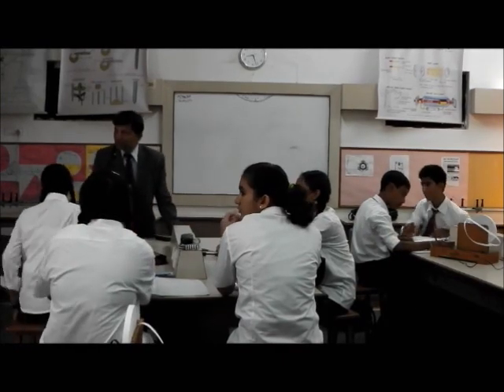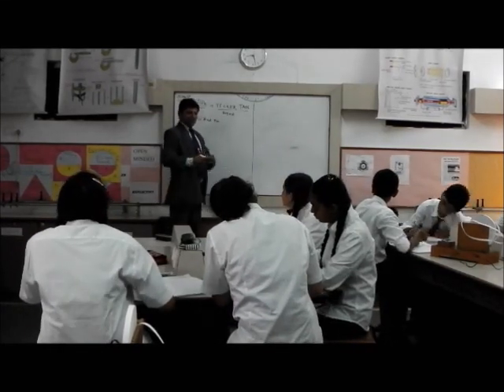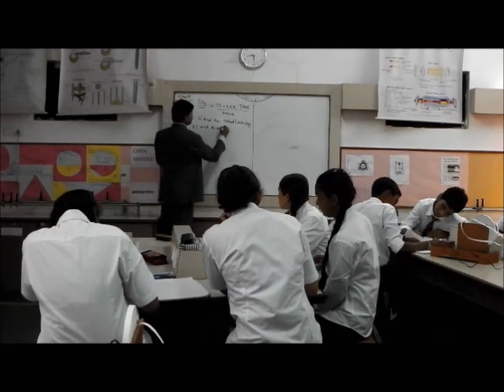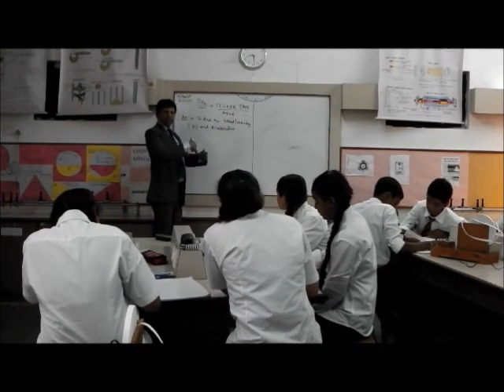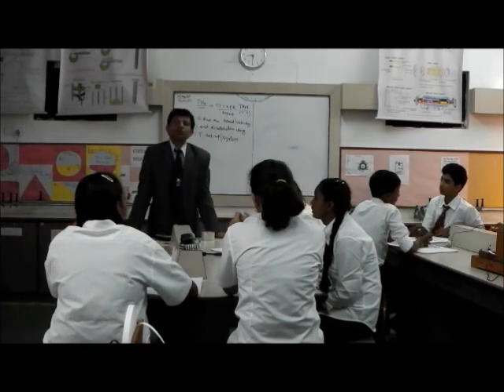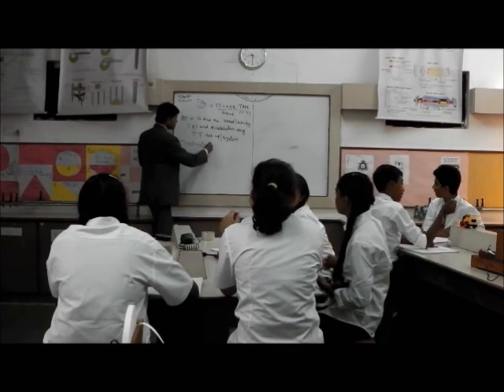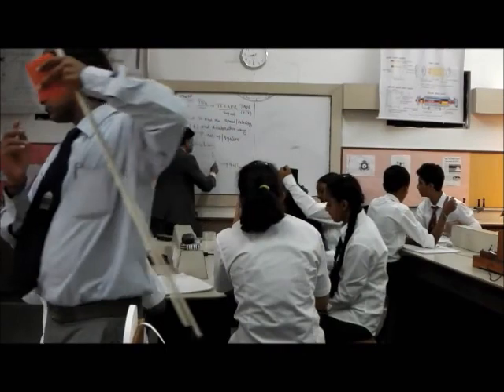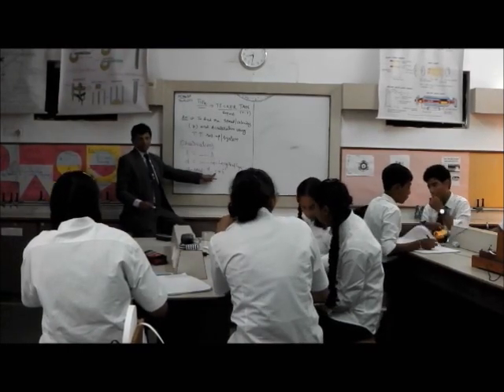PHYSICS LECTURE IGCSE VIDEO on Lab TICKER TAPE - Part ONE - for Gr-9 Topic-1.2 & 1.5 -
Topic-1.2 & 1.5  - This  BEGINNING Part of  Video is  the IGCSE LAB DEMO on Speed, Force and Acceleration.
Seeing is Believing and  Performing with ourselves remain Unforgettable.
This is how TICKER TAPE PROJECTS  TOTAL UNDERSTANDING OF THE PHYSICS CONCEPT.